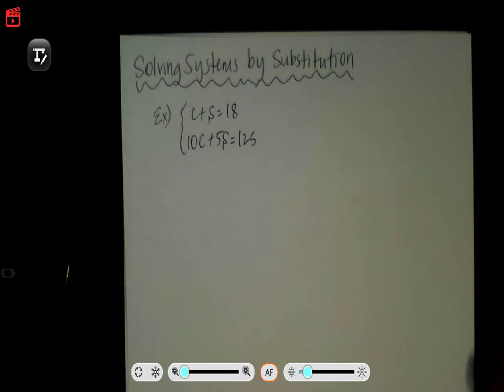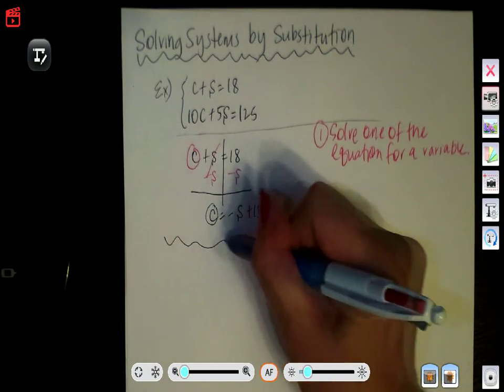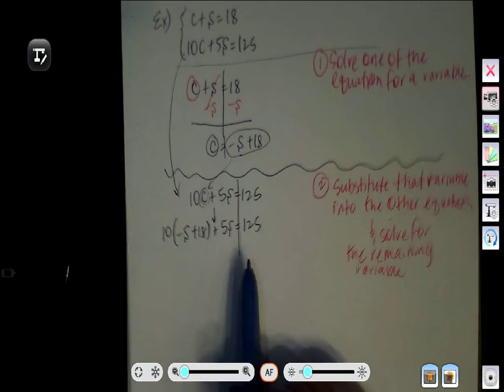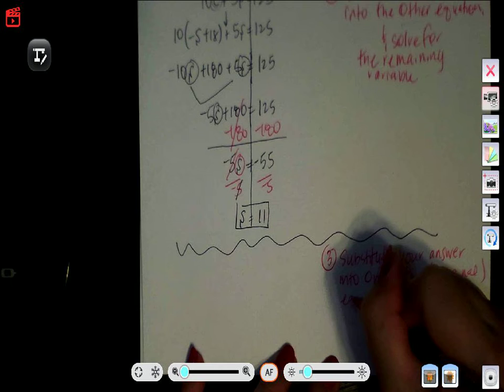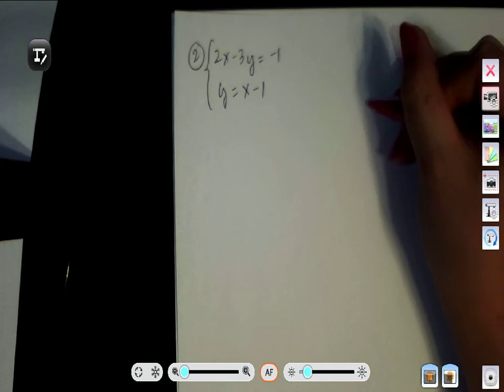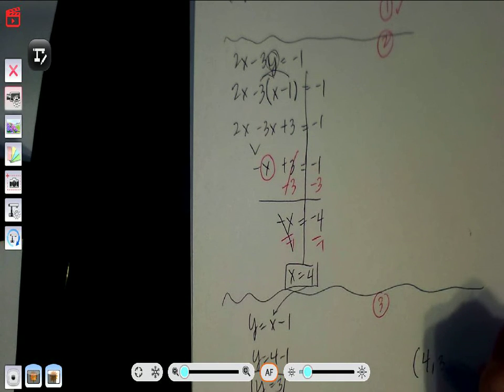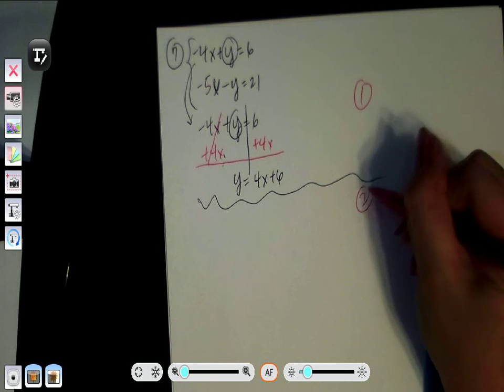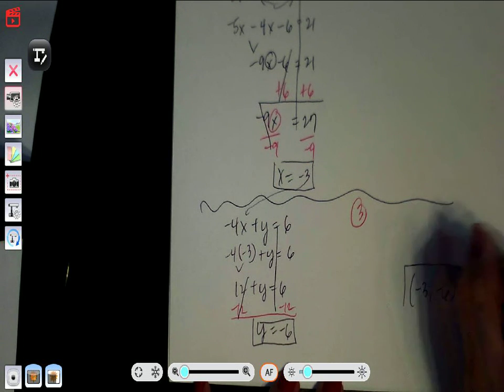IIS Inv 2 Substitution